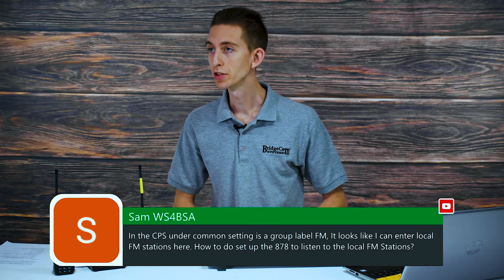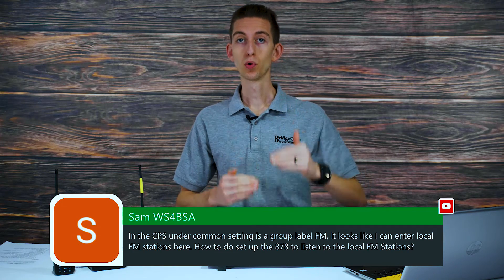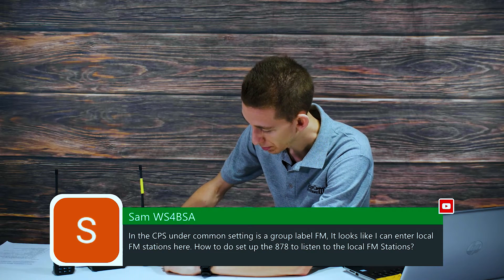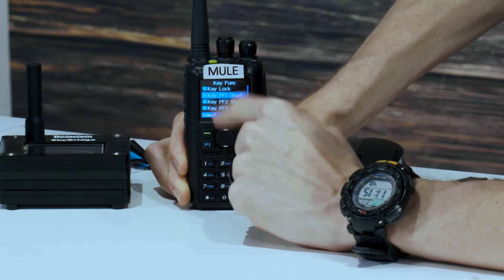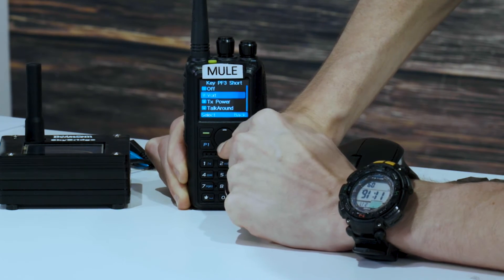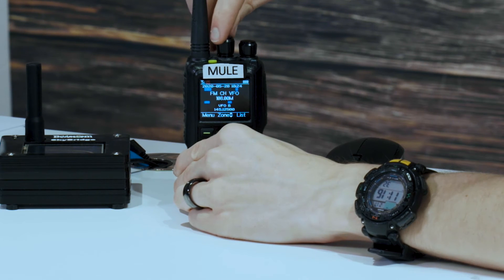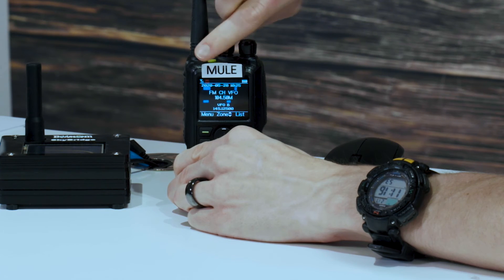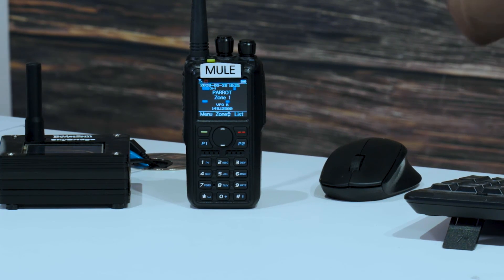Setting Up 878 to Listen to Local FM Stations